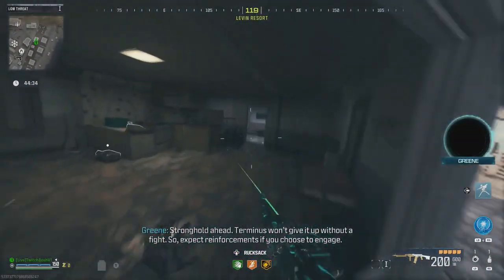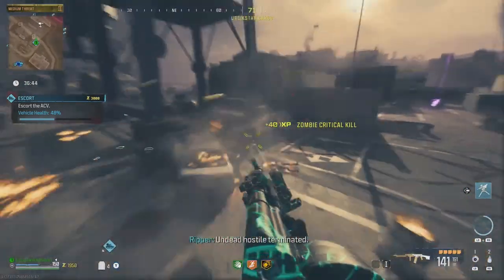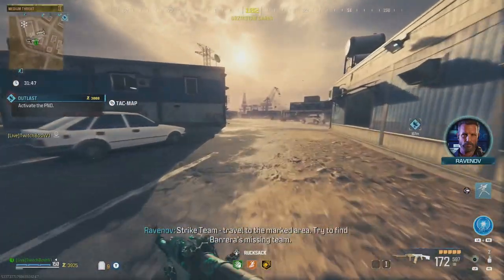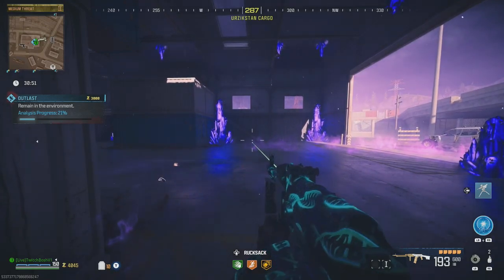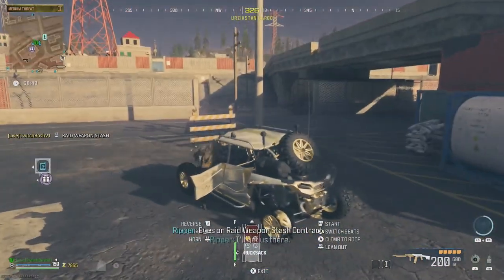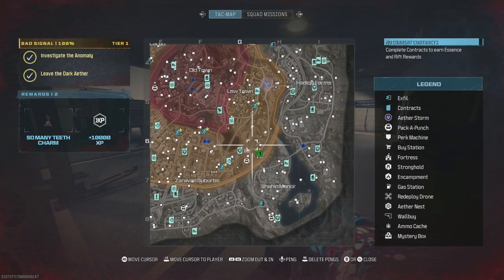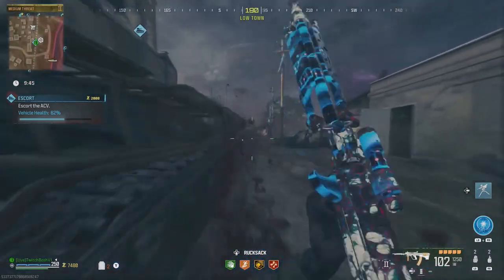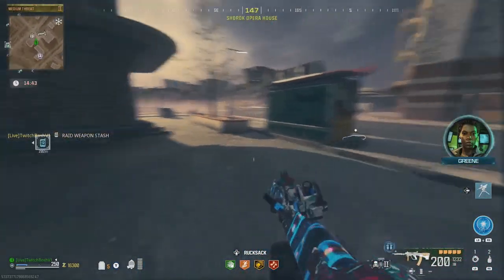Road to Full MW3 Zombie Mastery Episode 86 RPK & HCR 56 Spinel Husk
every thing i upload is from my stream